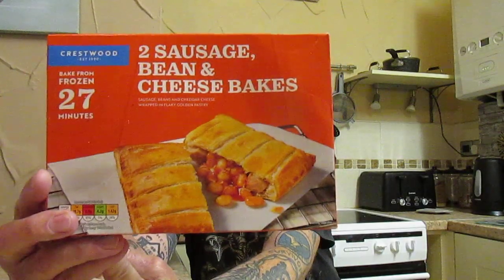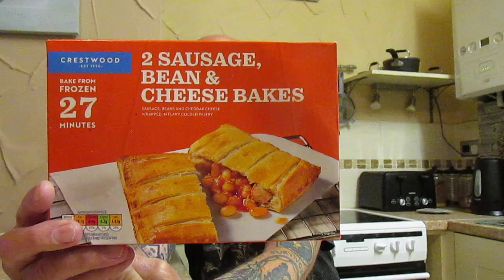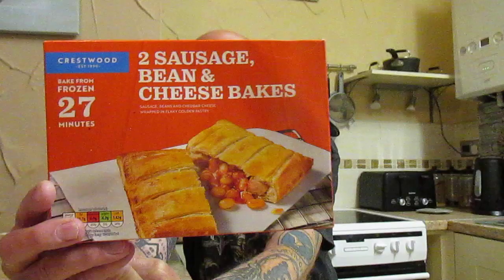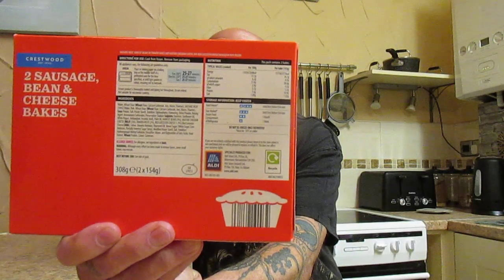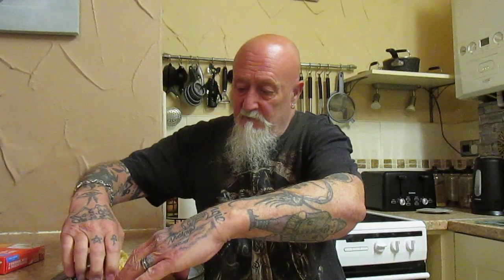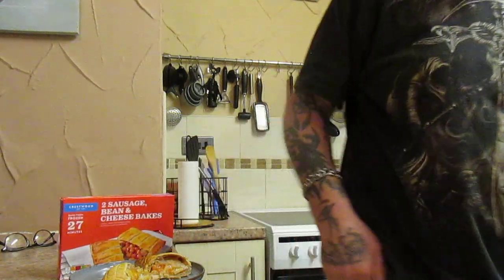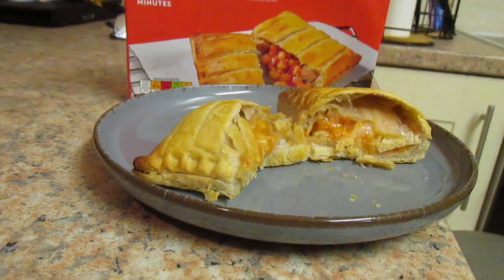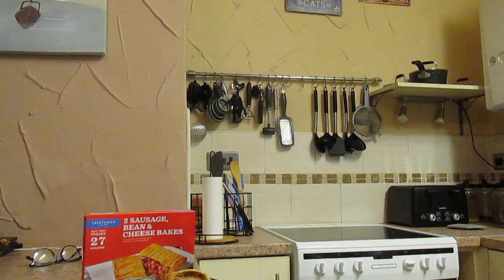2 Sausage , Bean & Cheese Bakes - Crestwood - £1.39p - Aldi - Food Review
I picked this product up in Aldi to review ! so what were they like ?
I have no complaints at all about this product - The Pastry is cooked perfectly and well seasoned - the Sausage is nice and has no gnarl in it - the Beans are perfect and the Cheese comes through nicely - on first bite I got the Saltiness of the Cheese along with the Sweetness of the Beans - everything in the bake worked very well together and I would buy them again and can recommend them - great value for 2 bakes and very tasty - I score them 8 out of 10 - for me personally they were nicer than the ones from Greggs and cheaper as well - the Greggs Version of the same thing is £3.00 in Iceland !